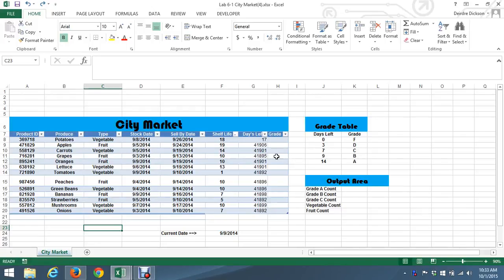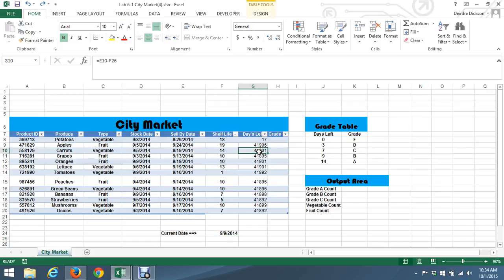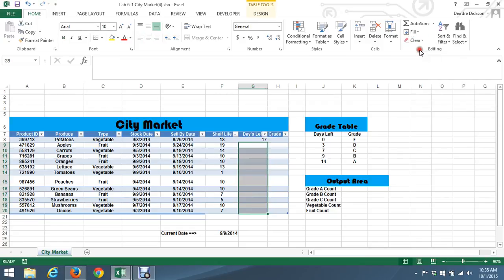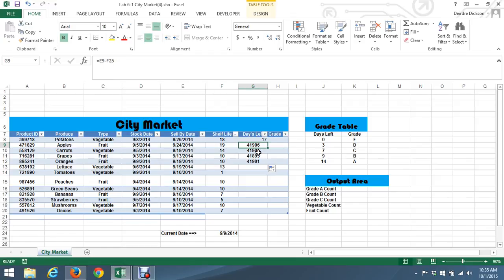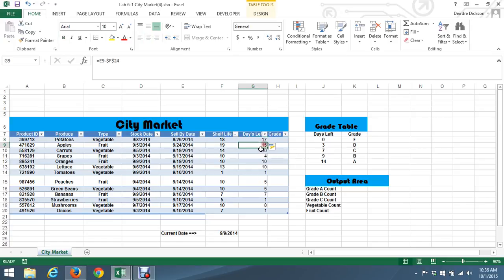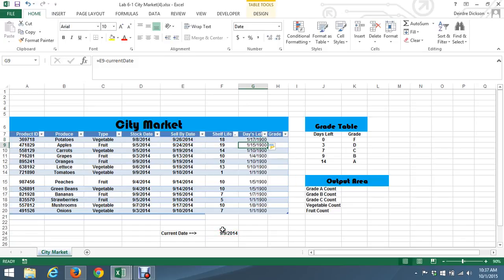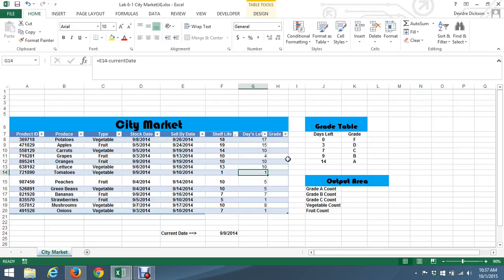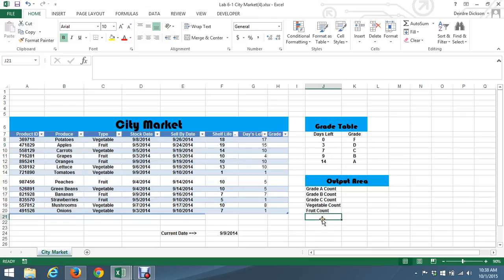RP WK 12 Lab2 Correction